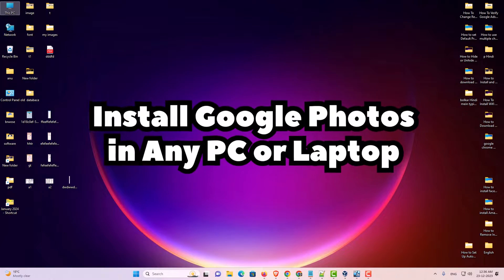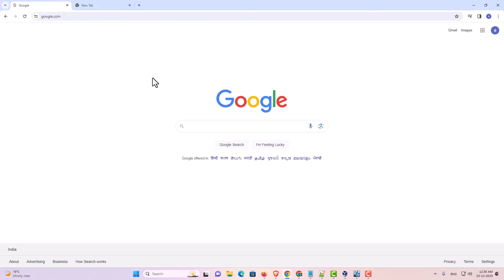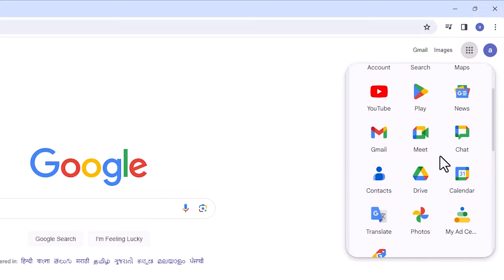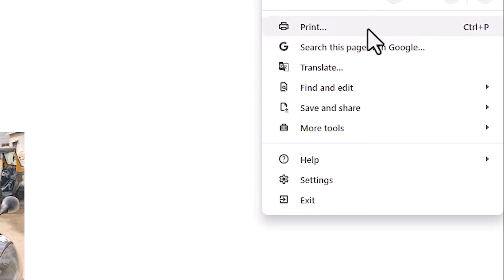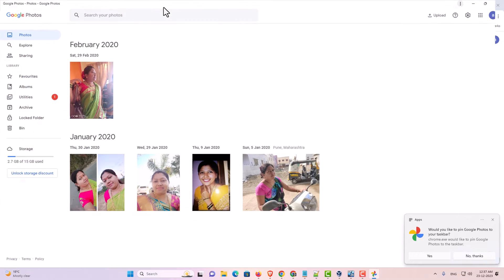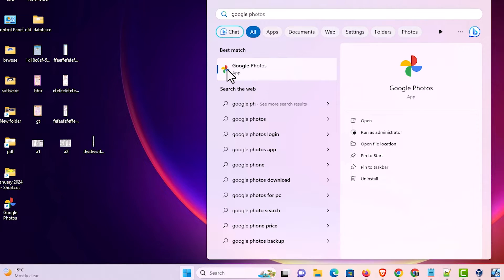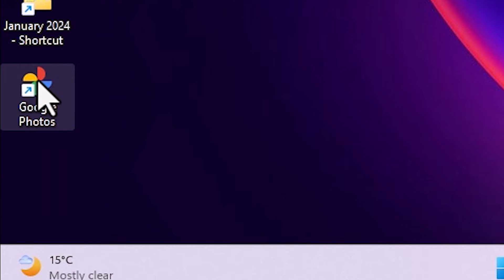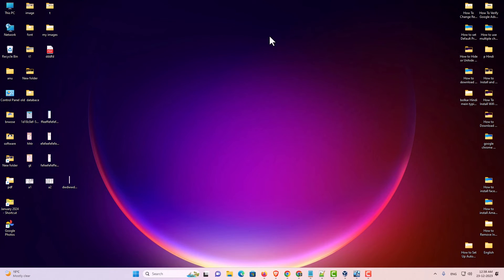How to Install Google Photos App in Any PC or Laptop - 2024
Welcome to our step-by-step guide on how to install the Google Photos app on any PC or laptop, regardless of your operating system! Whether you're using Windows, Mac, or Linux, we've got you covered. Bring your photo and video memories to life on your desktop with this easy installation tutorial.

Key Highlights:

Windows Installation:
Follow along as we guide Windows users through the process of installing the Google Photos app on their PCs.

Mac Installation:
Mac enthusiasts, we haven't forgotten about you! Learn how to seamlessly install Google Photos on your macOS device.

Linux Installation:
Embrace the power of open-source with our Linux installation guide for Google Photos. Make your photo management experience seamless on Linux.

Exploring Google Photos Features:
A quick overview of the key features of Google Photos and how to get the most out of the app on your desktop.
Enhance your photo organization, enjoy easy access to your memories, and explore the various features Google Photos has to offer on your computer.

If you find this tutorial helpful, don't forget to give it a thumbs up, subscribe for more tech guides, and hit the notification bell to stay updated on our latest content. Have questions or suggestions? Drop them in the comments below – we're here to help!

[Timestamps]
0:00 - Introduction
0:12 - Install Google Photos App in Any PC or Laptop
1:37 - Untall Google Photos App in Any PC or Laptop
2:07 - Conclusion and Recap